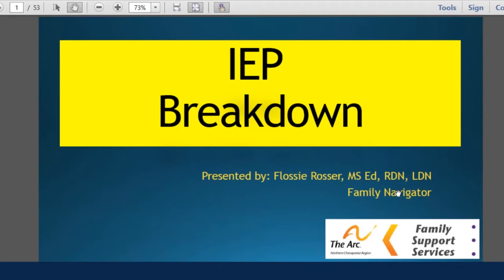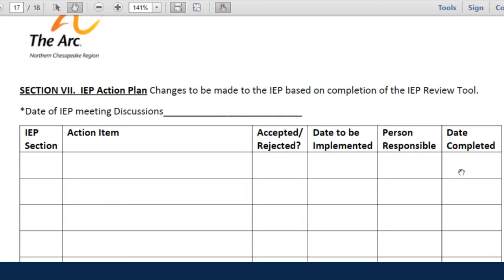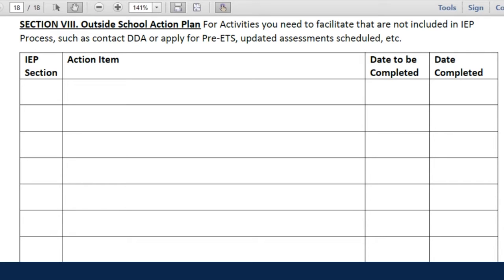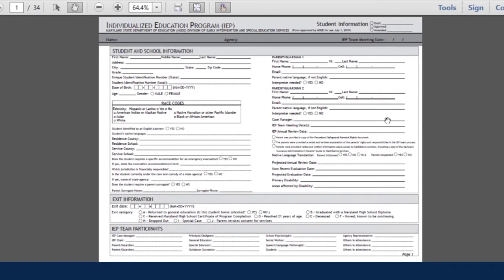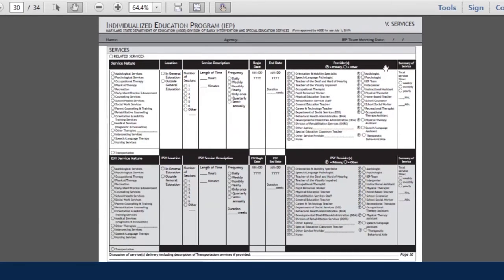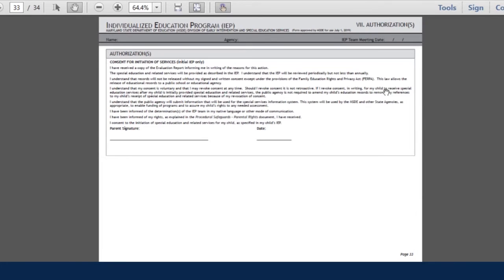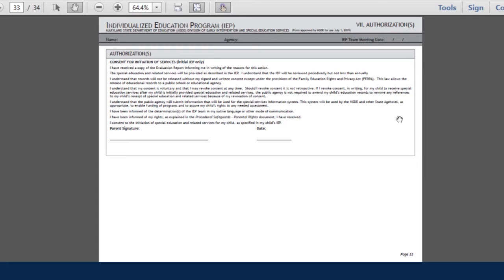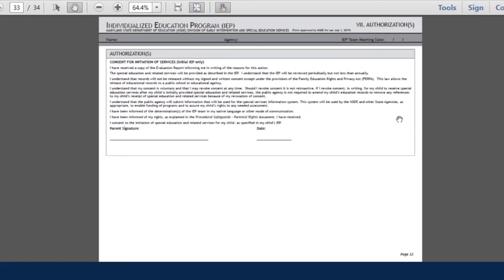IEP Breakdown Session 5